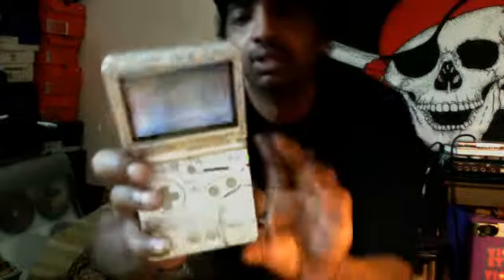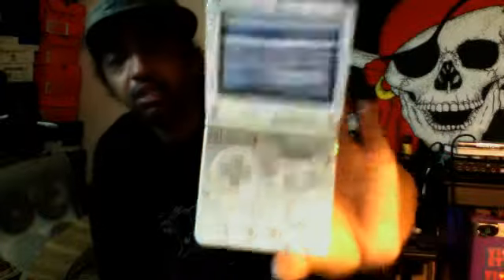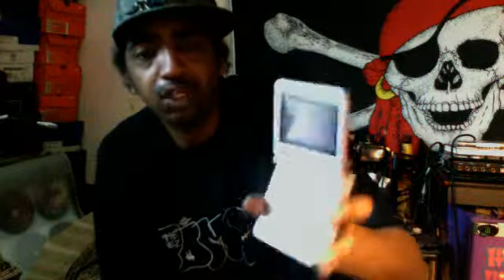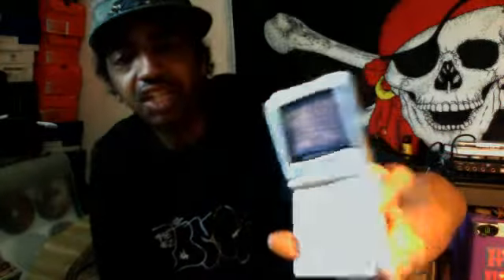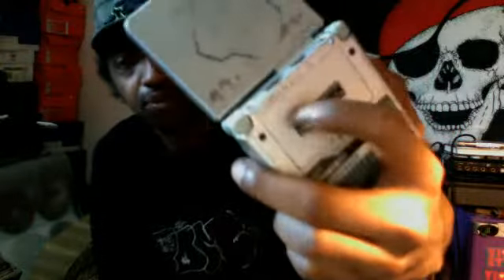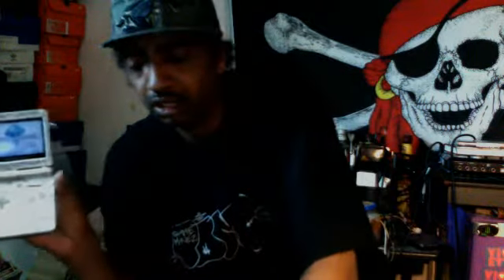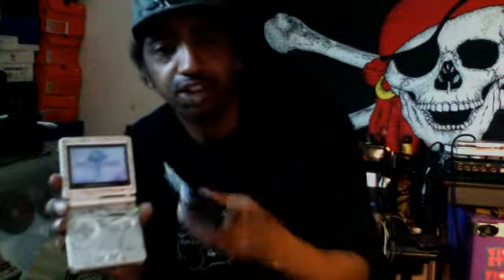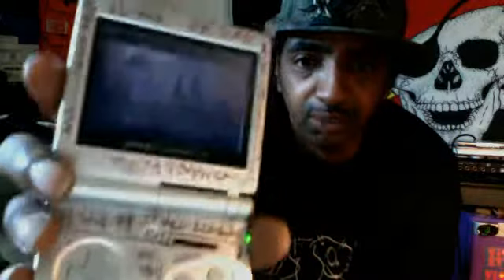The GAMEBOY ADVANCE SP PLATINUM BATTERY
The GAMEBOY ADVANCE SP PLATINUM BATTERY has the better mobile battery EVER. I haven't turned this on since 2005 and it's still charged up and in working condition.AMAZING!!